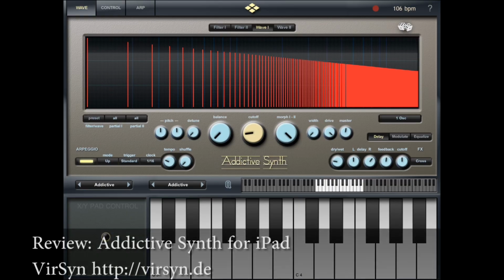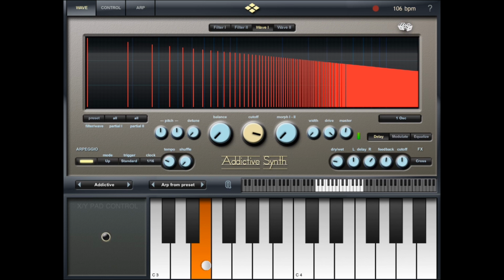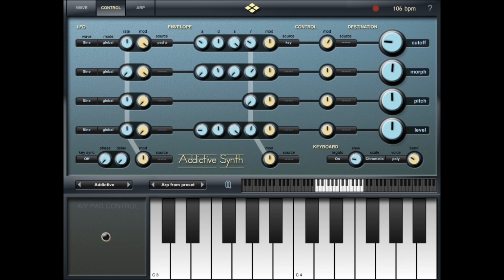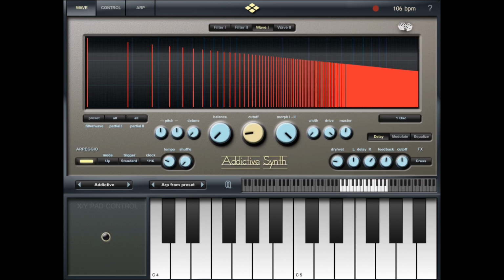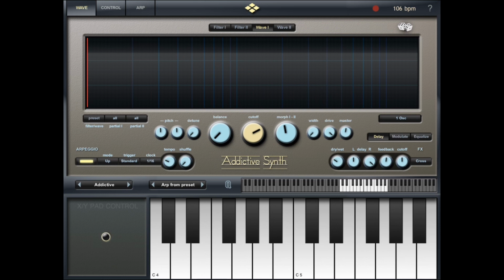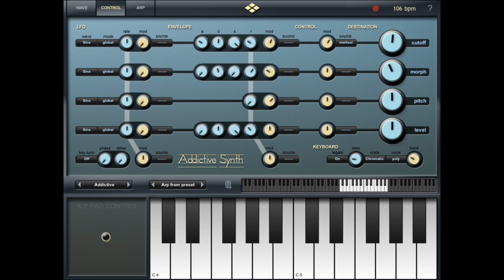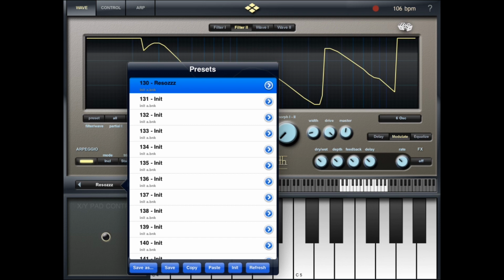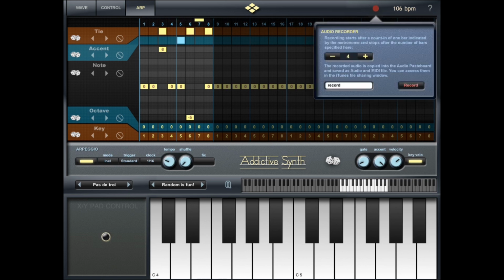Review: Addictive Synth for iPad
Addictive Synth is an Additive Synth for the iPad, by VirSyn. The depth of this synthesizer is both taunting and inviting. With so many morph and modulation options there is a lot of fun to be had.

(If you use this link, I get a cut. Thanks!)